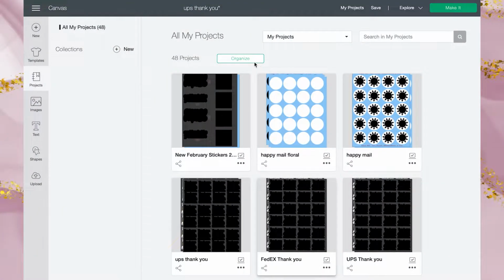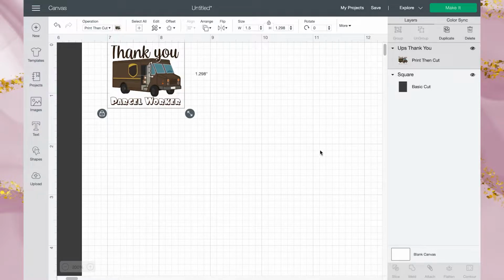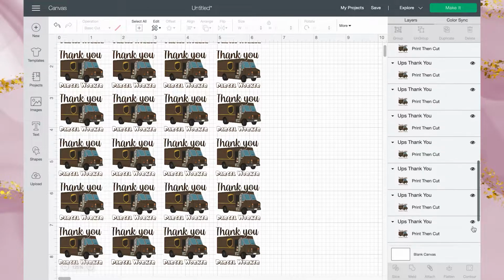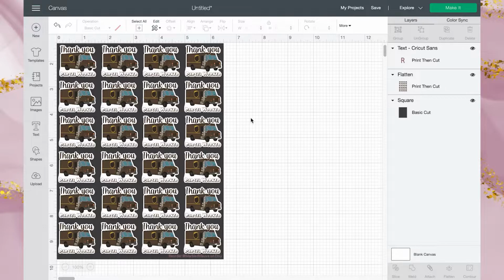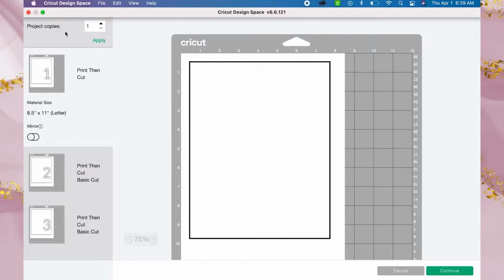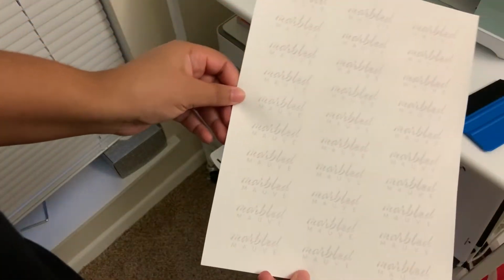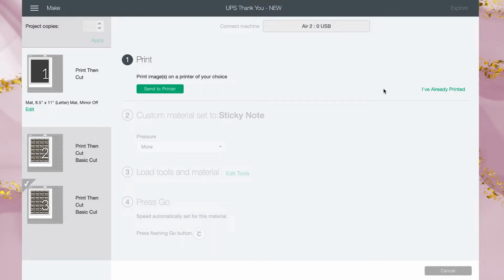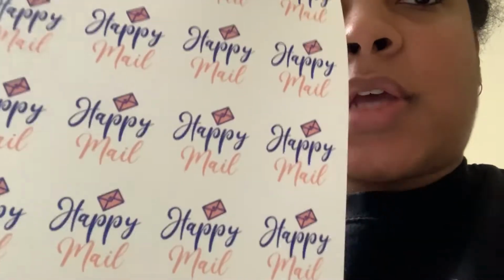How to Make Sticker Sheets using Cricut and Procreate | Sticker Business | Sticker Tutorial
So you want to create your own sticker sheets? Well here is a step by step process on how to get start using Cricut Explore Air 2 and Procreate 5X.

Feel free to send any positive vibes or ask questions in the comments! Who knows, I might add your questions to future videos!

Instagram: @MarbledMauve (stickers, logos, and custom orders)

🤍𝑭𝒓𝒆𝒆𝒃𝒊𝒆𝒔!

Highball (Prod. by Lukrembo)